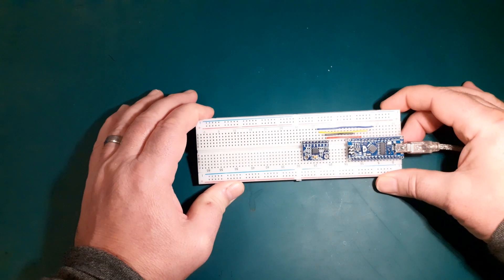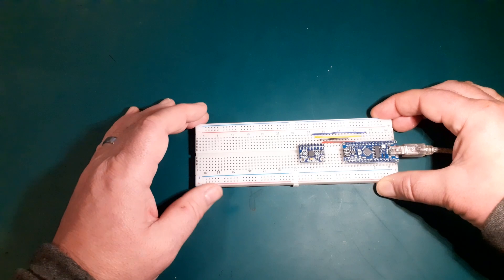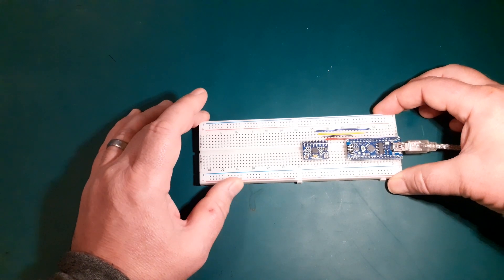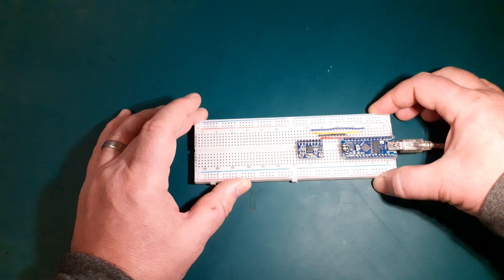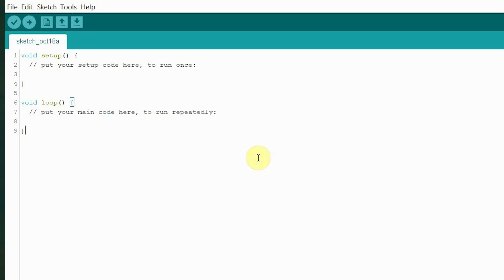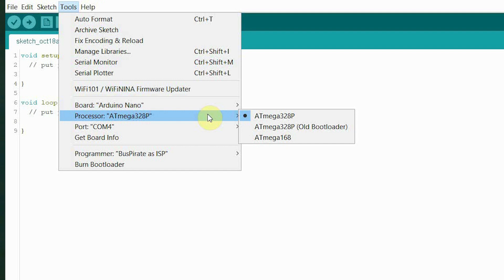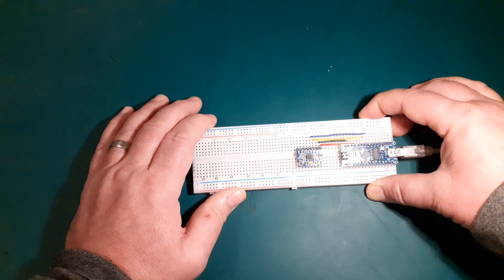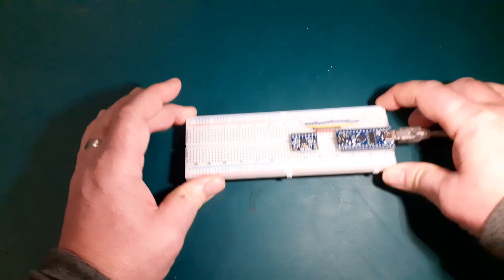Arduino IDE not uploading - but you've set the port and board correctly!, what is the problem?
An annoying setting I often forget about that will stop your project uploading if it's not correct, and it may even upload to some Arduino's and not others.

you will find a part on every page to make a direct one off donation to my paypal.